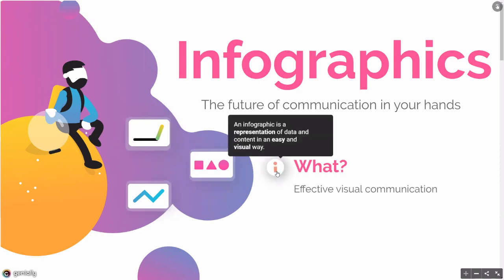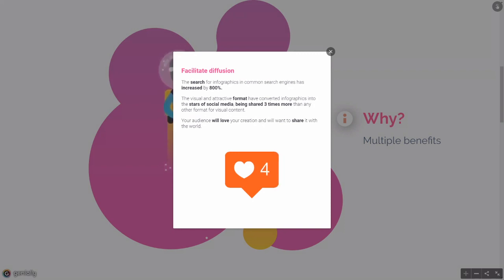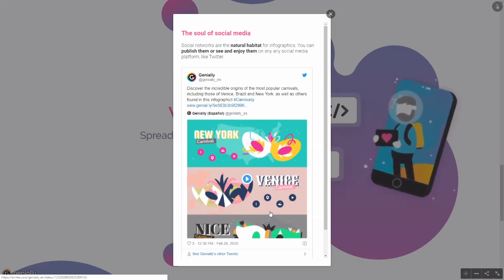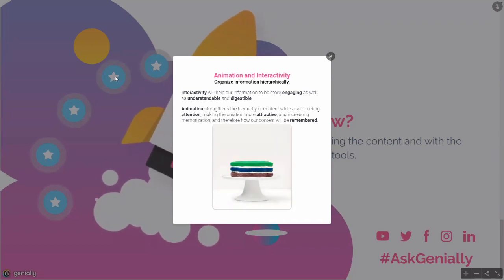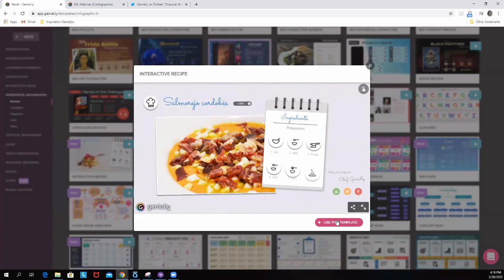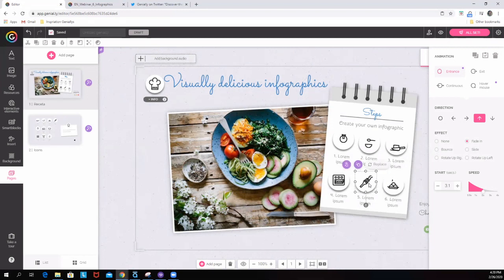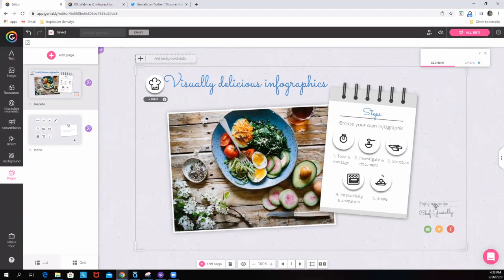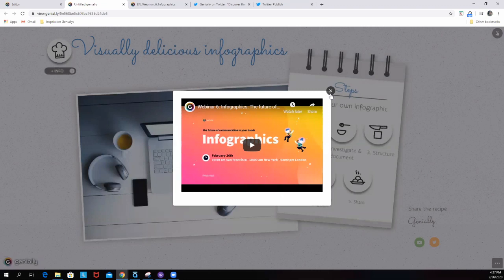Infographics: The future of communication in your hands 🎨 Webinar 6 | Genially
Do you want to know all the keys to the content that is sweeping the internet? Learn how to create amazing infographics, with an attractive structure, capable of displaying your data in a way that is so understandable and enjoyable that your audience will be captivated.

Genial.ly is an online software that allows you to create “interactive resources” such as presentations, guides, dossiers, panels / posters, microsites, etc.) without programming knowledge.
Make your projects more dynamic and animated with Genially.